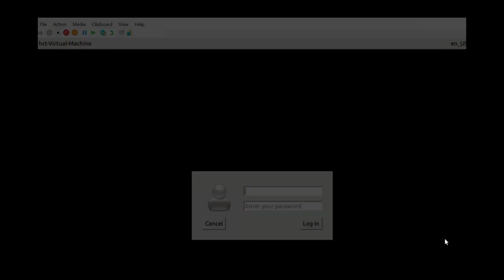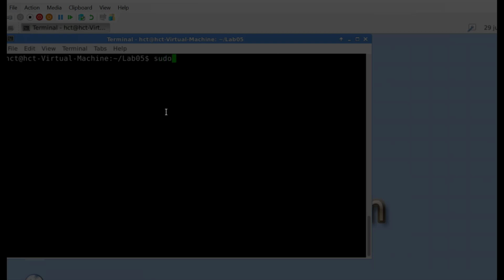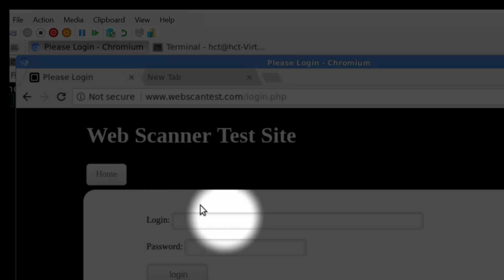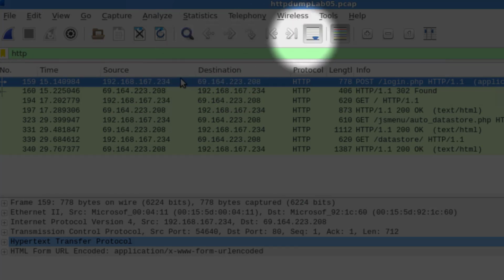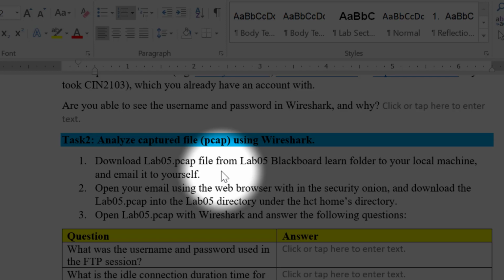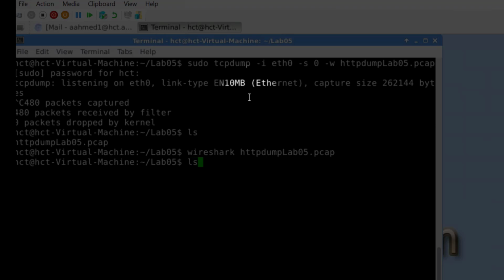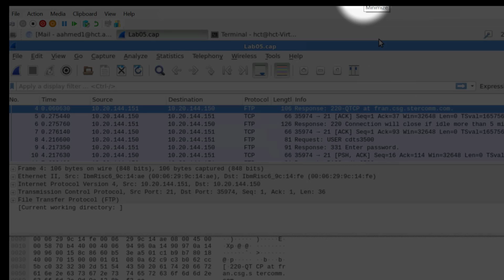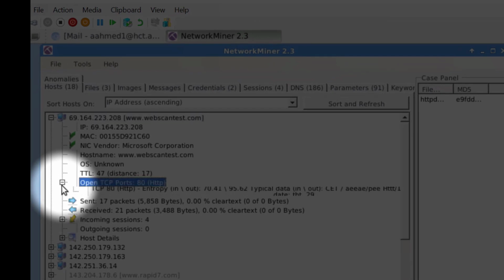Lab05: Evaluate and Incident using Wireshark & NetworkMiner